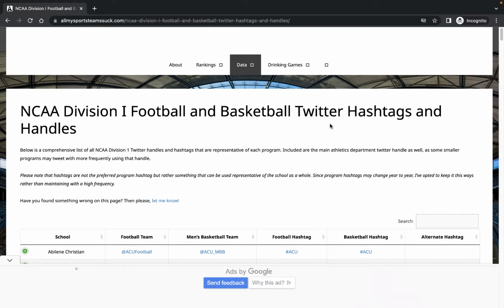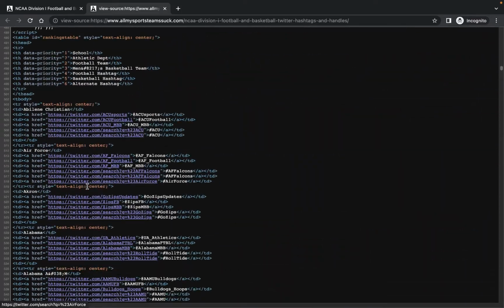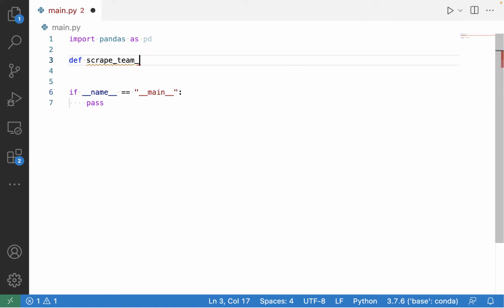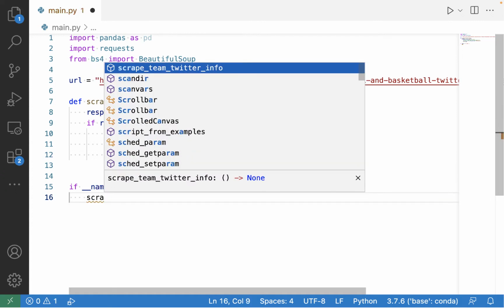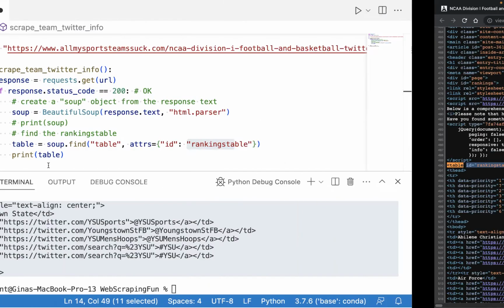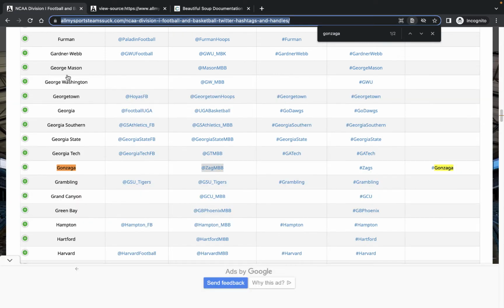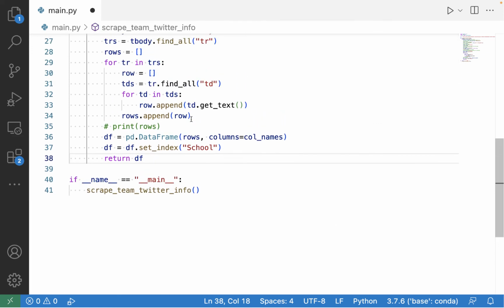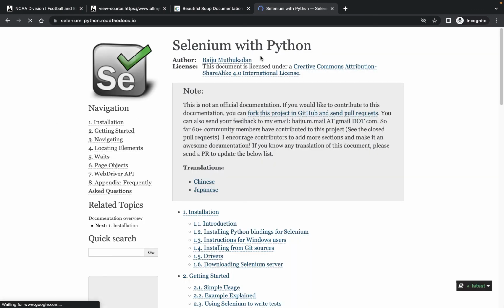How to Web Scrape using Python and Beautiful Soup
This video provides an introduction to web scraping with Python and the Beautiful Soup library. Specifically, it covers:
-What is web scraping and examples of projects using it
-An example of web scraping Twitter handles from a college basketball webpage
-How to view page source, inspect, and read basic HTML elements to find the data you are looking for
-Words of caution related to web scraping

This video is the eighteenth video in a multi-part series on getting started with the Python programming language. Next video in the series